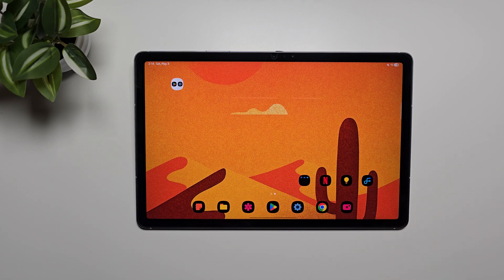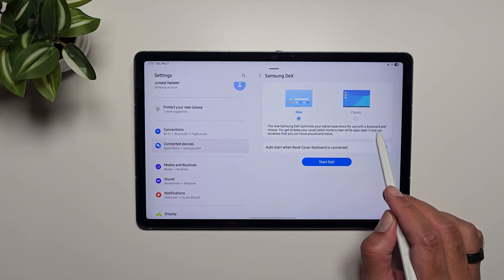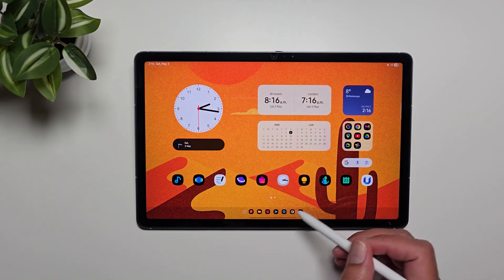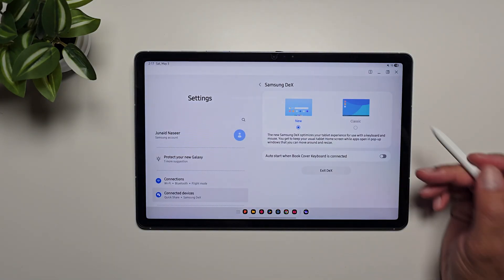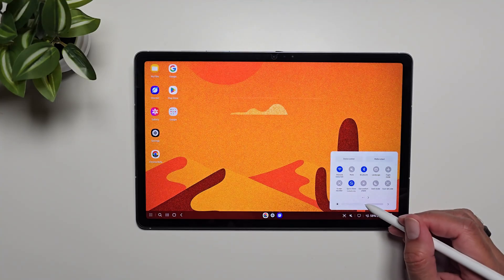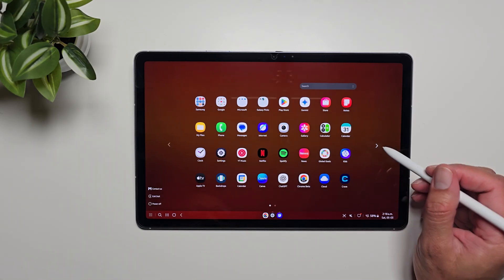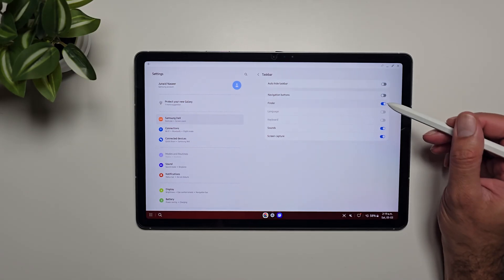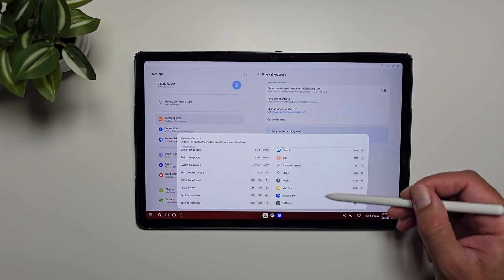New Samsung Dex on Samsung Galaxy Tab S10 FE!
How to use the new Samsung Dex mode on Galaxy Tab S10 FE!

Galaxy Tab S10 FE Case:

Galaxy Tab S10 FE Keyboard Cover:

Level up your YouTube growth with vidIQ’s powerful tools like keyword research, video ideas, competitor insights, and more.
💸 Apply code: Start2026
⏳ Offer valid until January 15, 2026
Take your channel to the next level today! 🚀